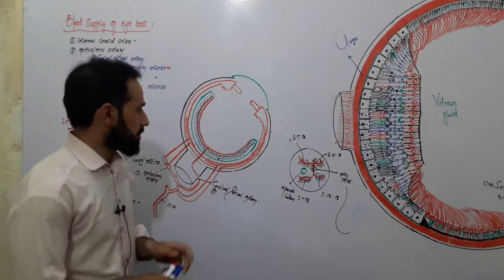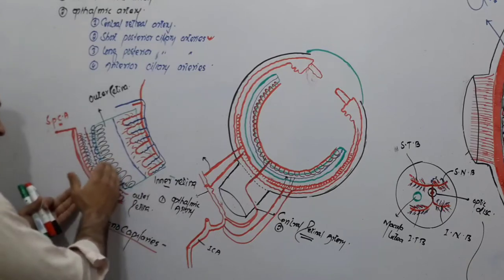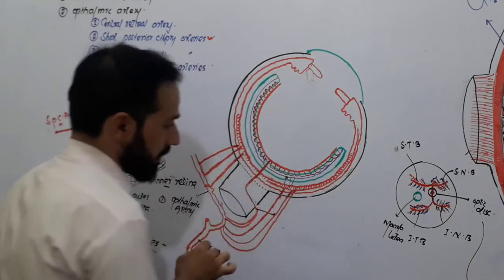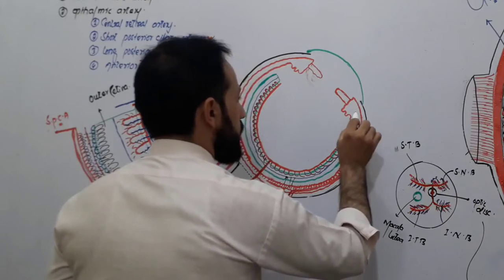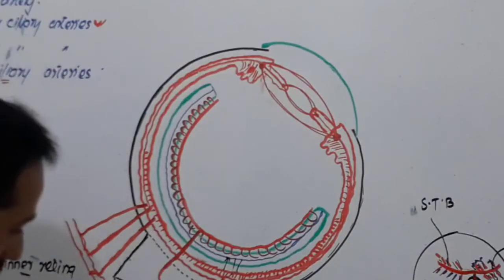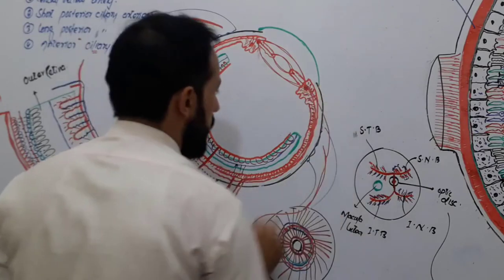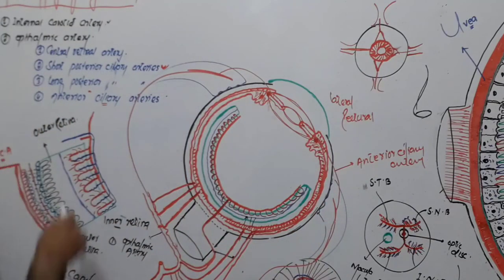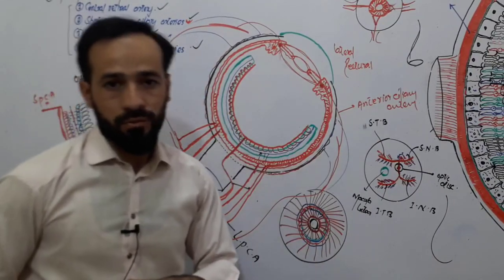Blood supply of Eye Ball | Blood Supply of Choroid, Ciliary body, Iris | Long Ciliary Arteries